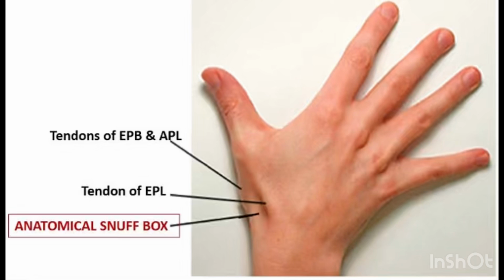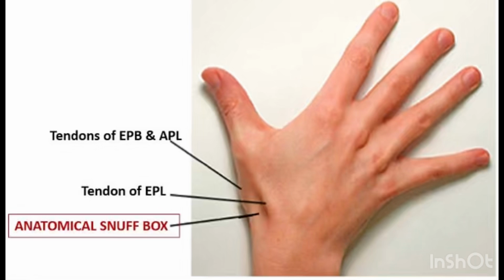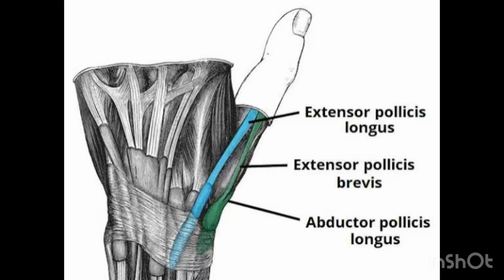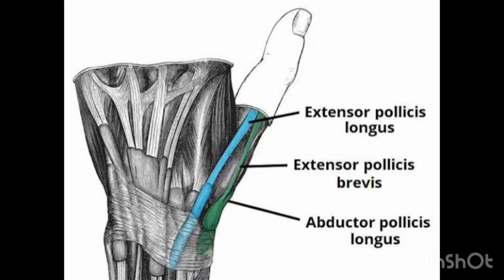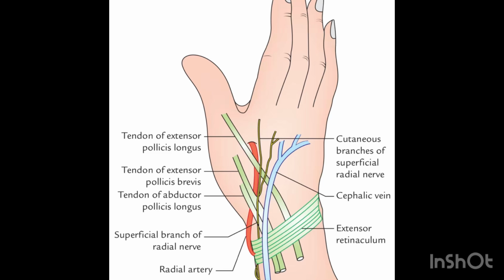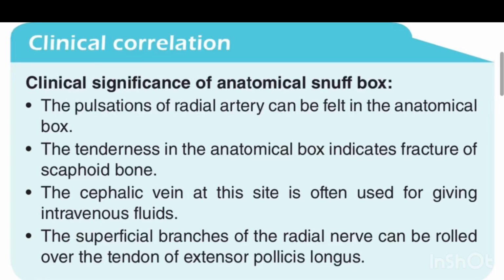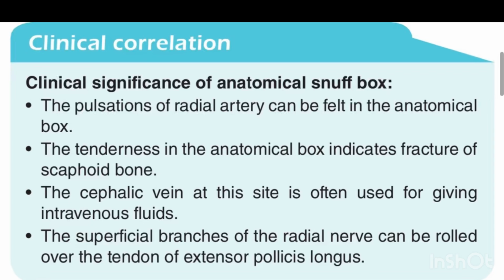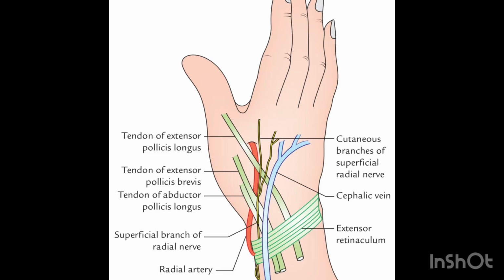Anatomical Snuffbox Explained | Boundaries, Contents & Clinical Anatomy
Discover the anatomical snuffbox in this simplified tutorial. We explain the boundaries, floor, roof, contents, and clinical significance of this important surface landmark. Perfect for medical, physiotherapy, nursing, and anatomy students preparing for exams and OSCEs.

⏱️ Timestamps:
00:00 – Presentation
01:14 – Overview of the Anatomical Snuffbox
03:12 – Boundaries (Tendons of EPL, EPB, APL)
04:53 – Contents (Radial Artery, Cephalic Vein, Superficial Branch of Radial Nerve)
05:51 – Clinical Relevance (Scaphoid Fracture, Pulse Palpation, Tenderness)
07:20 – Quick Summary & Outro